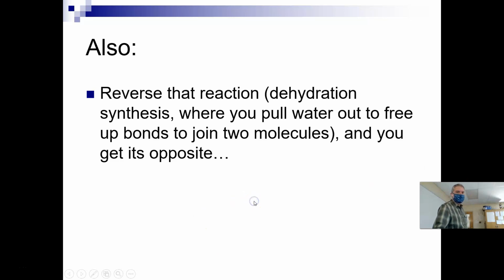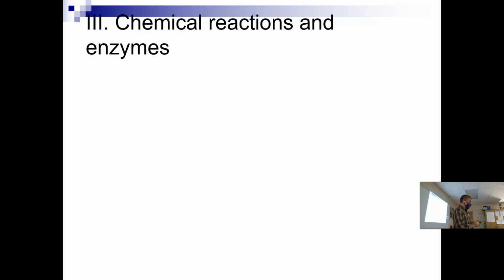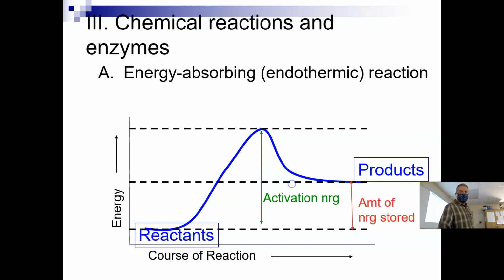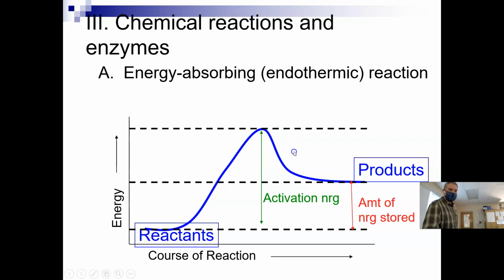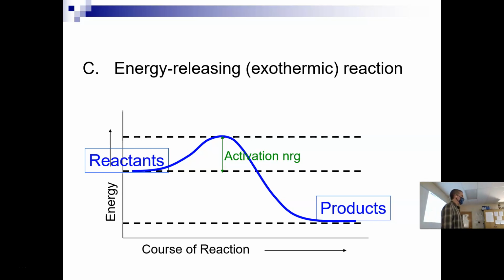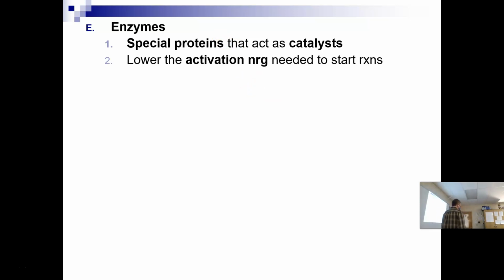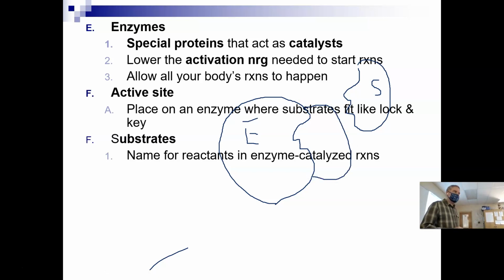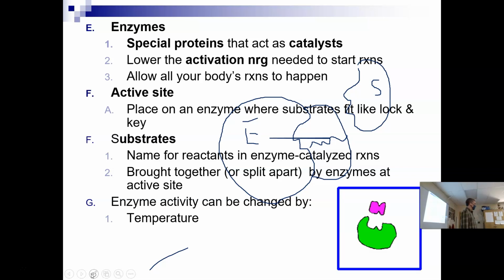Honors 9/22: Enzymes and Chemical Reactions!